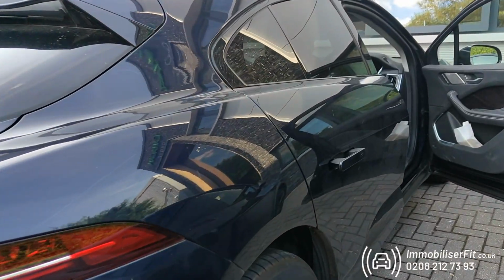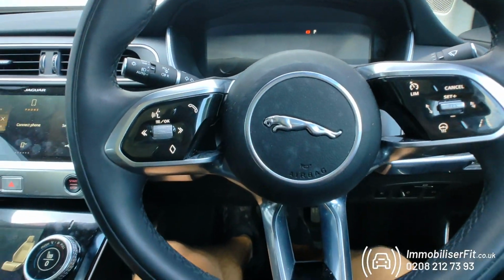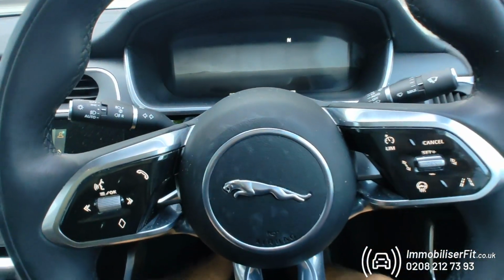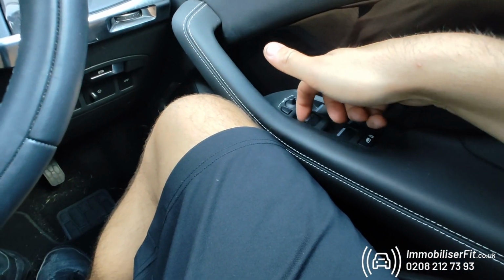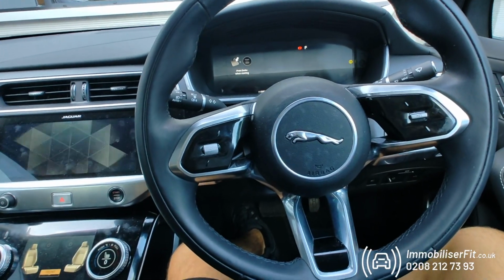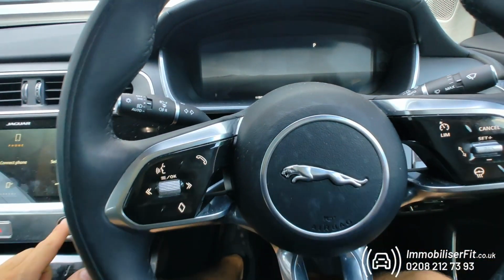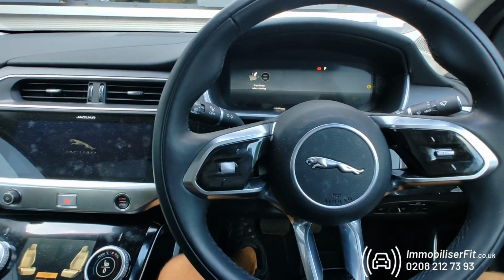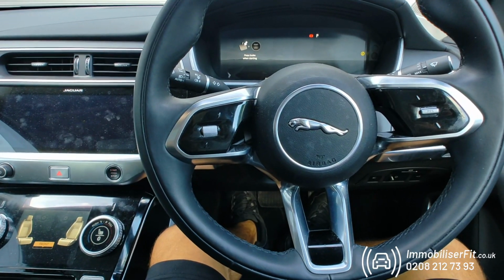Jaguar I-Pace | Immobiliser Upgrade | Starline i96 Pro | Protect Your Keylesss Car | Immobiliser Fit